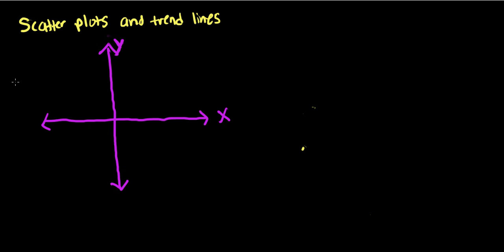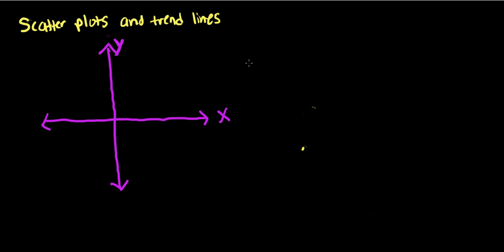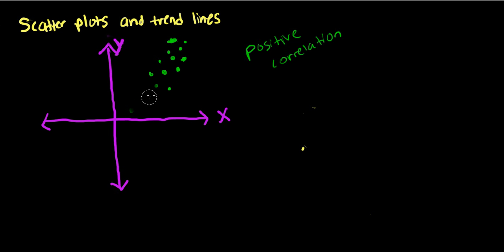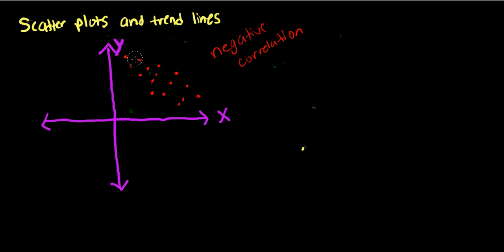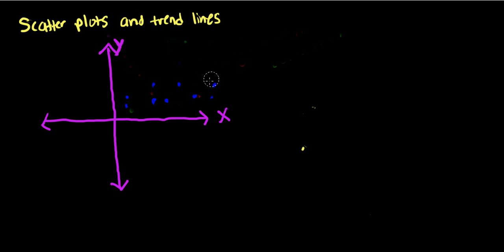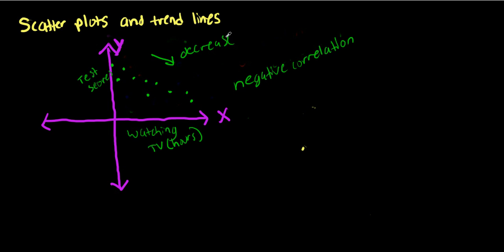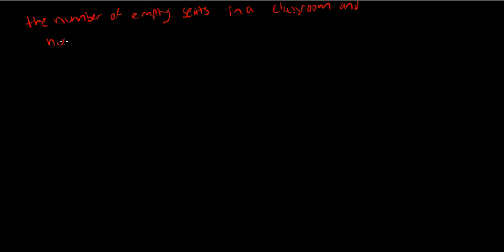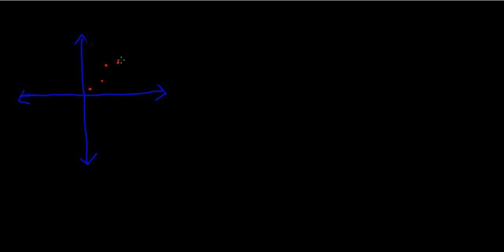Chapter 4 Section 5 Scatter Plots and Trend Lines